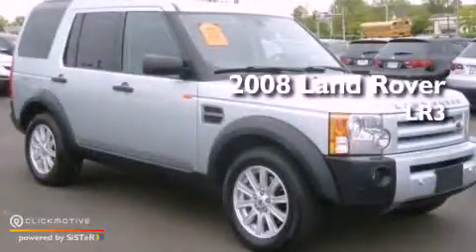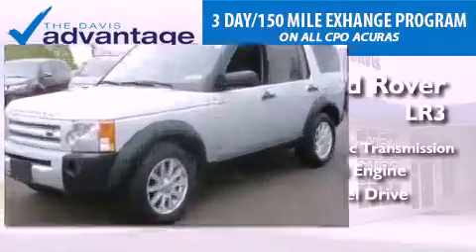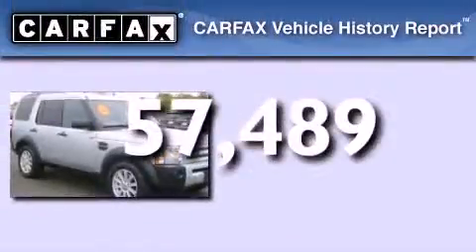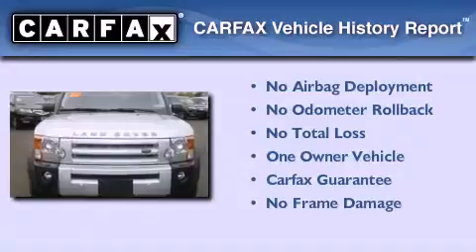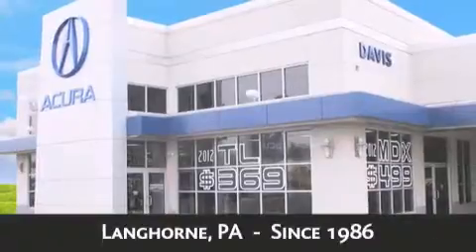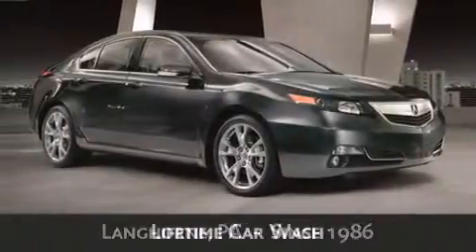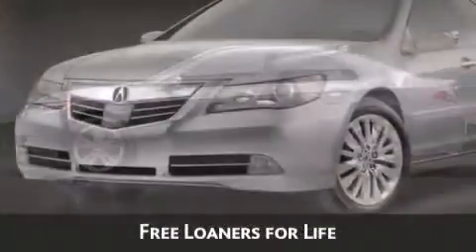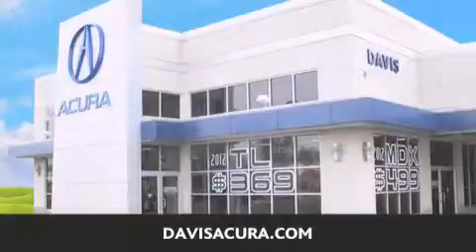Pre-Owned 2008 Land Rover LR3 Langhorne PA 19047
Year : 2008
 Make : Land Rover
 Model : LR3
 Engine : Gas V8 4.4L/268
 Trans . : Automatic
 Exterior : Zermatt Silver
 Miles : 57,489
 Interior : Ebony
 Stock : 9008P